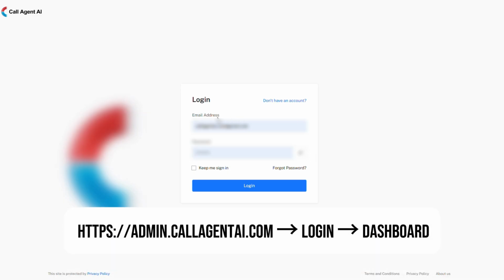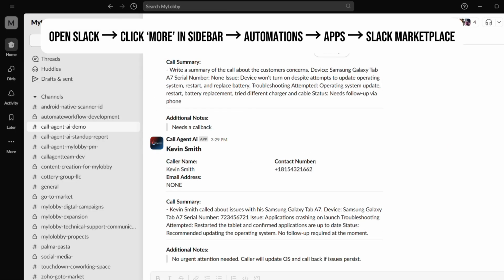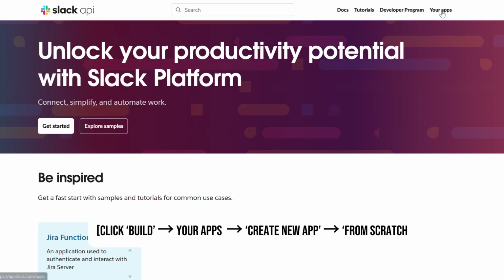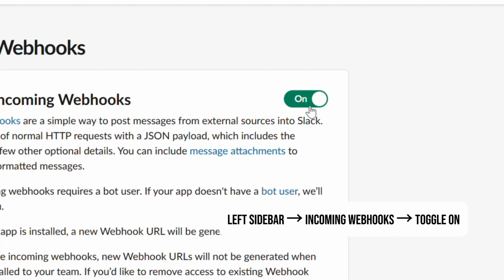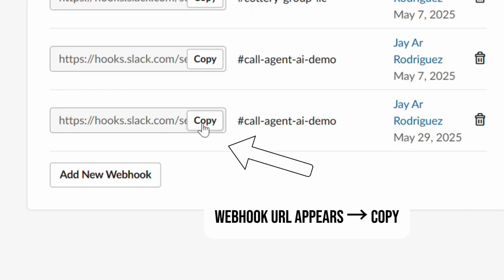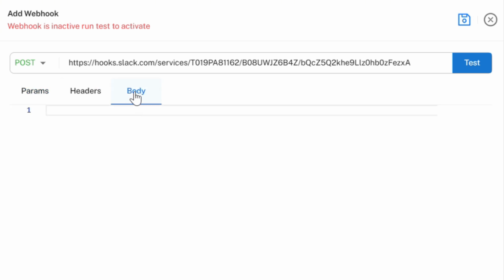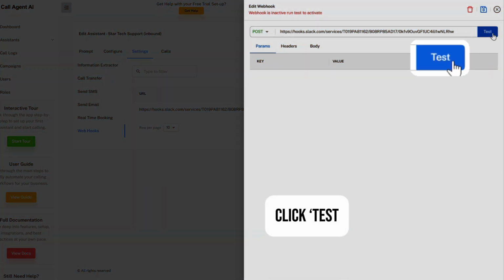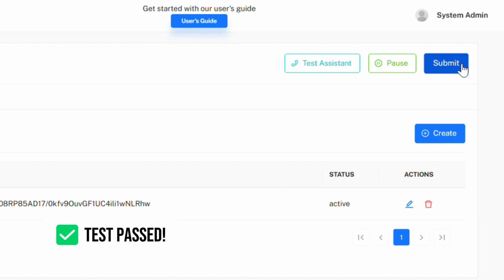Call Agent AI + Slack Integration: Send Instant Updates with Webhooks 💬⚡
Want your AI assistant to keep your team updated in real-time?

This step-by-step tutorial shows you how to connect Call Agent AI with Slack using incoming webhooks — so your assistant can post support tickets, call summaries, or order requests directly into your team’s Slack channel.

📌 In This Video:
00:00 – Intro
00:06 – Set up Webhook Settings in Call Agent AI
00:26 – Create a New Slack App
01:26 – Enable Incoming Webhooks + Get Your URL
02:21 – Configure the Webhook in Call Agent AI
02:58 – Test & Activate Your Webhook
03:41 – Wrap-Up + Resources

✅ Works with Slack, Trello, Cal.com & more
✅ Automatically posts formatted call data
✅ Great for teams using Slack for task or support management

Ready to make your assistant even smarter? Let’s dive in.